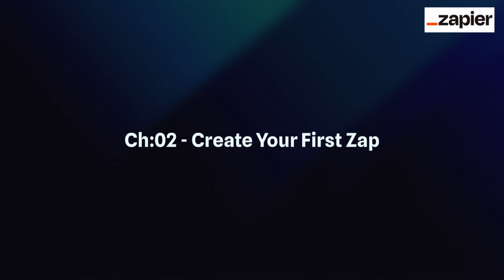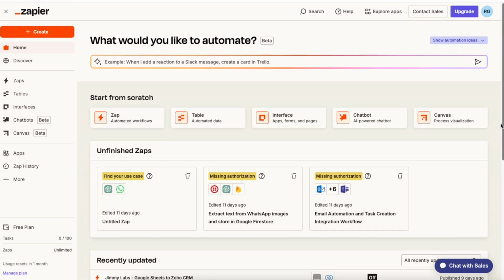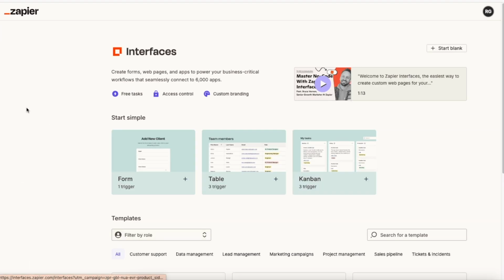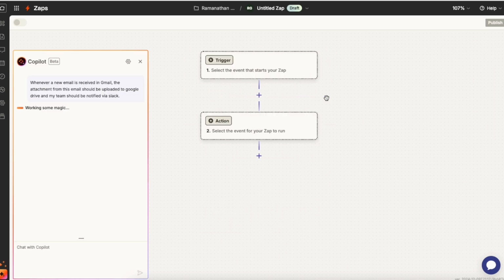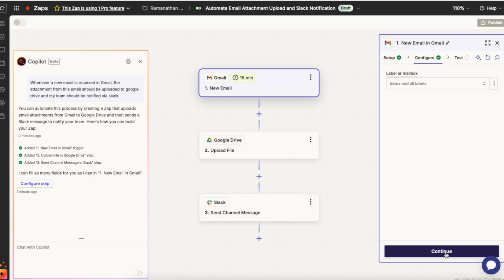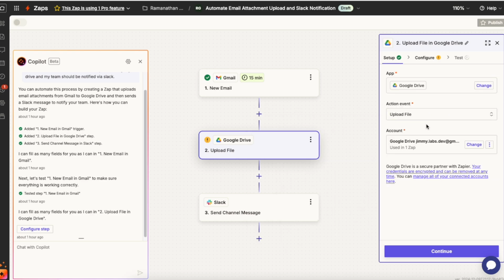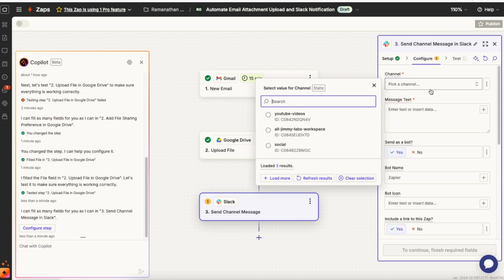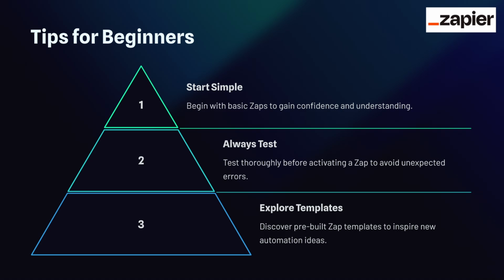Zapier Tutorial - Ch#02: How to Create Your First Automation in Minutes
Step into the world of automation! Watch as we guide you through creating your first 'Zap' in Zapier. You'll learn how to connect apps, set triggers, and automate tasks effortlessly.

If you'd like to see new tutorials on any Automation Platform or AI tools, please share your suggestions in the comments!

Are you developing or running an innovative AI or Automation product? We'd love to showcase it!